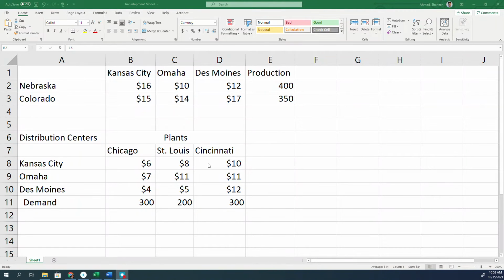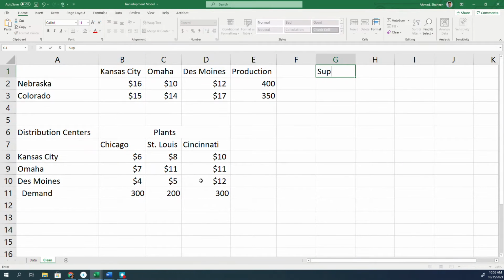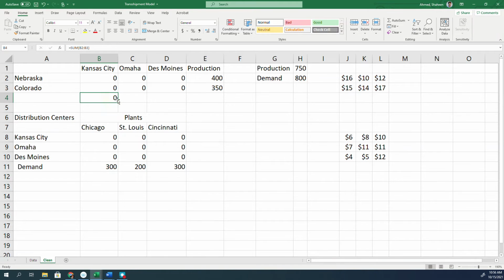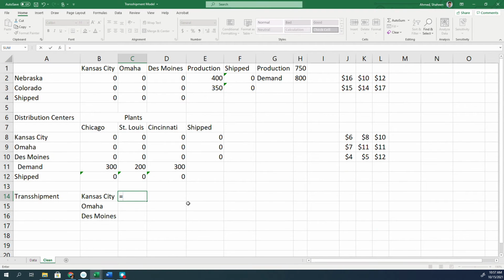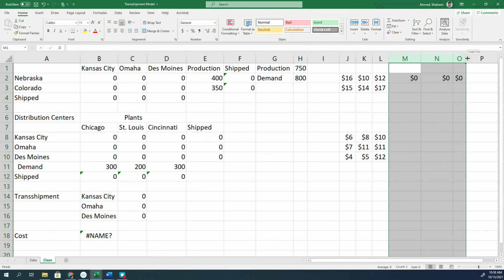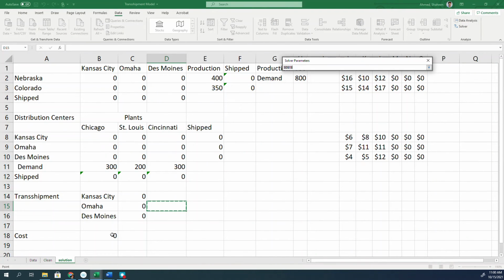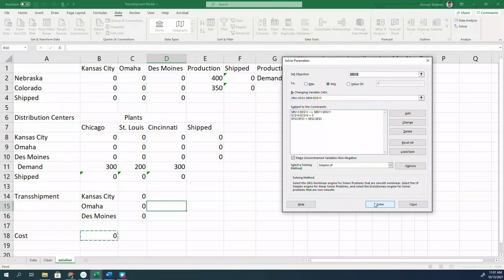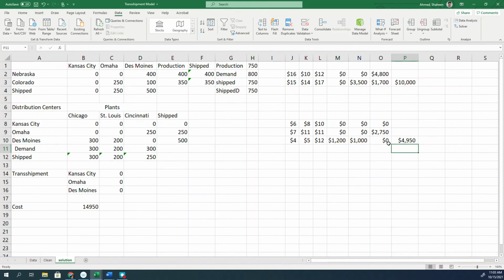Transshipment Problem Solving Using Microsoft Excel